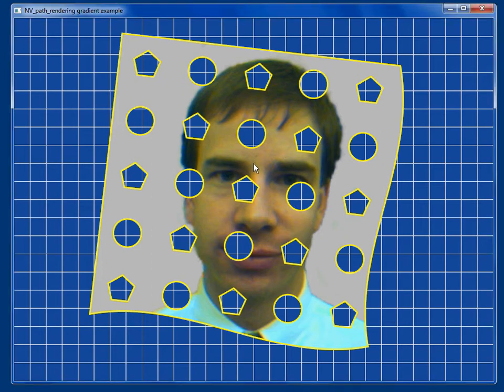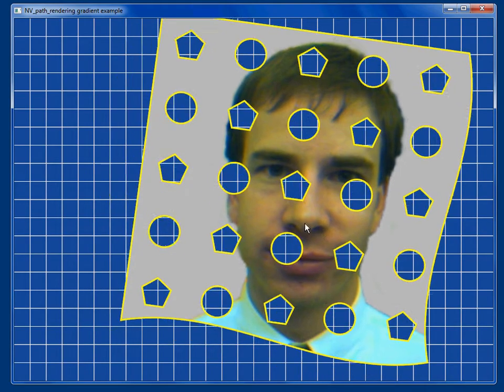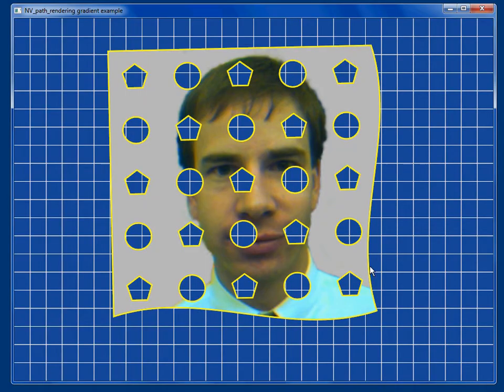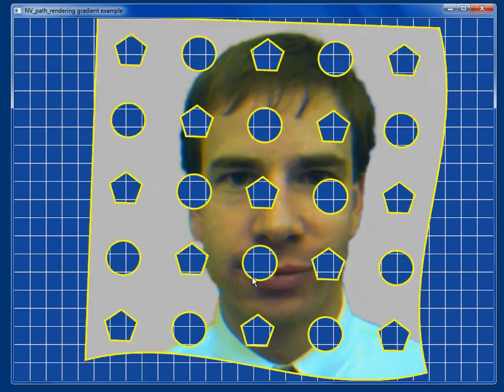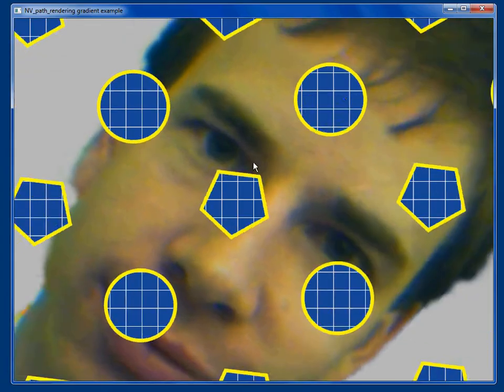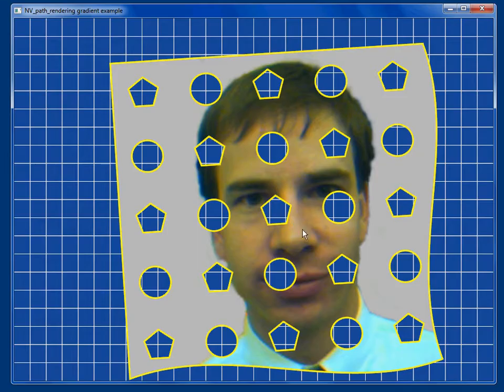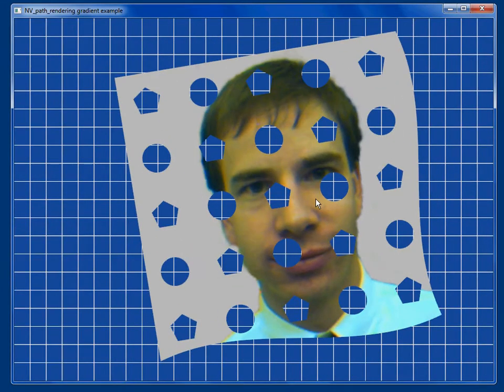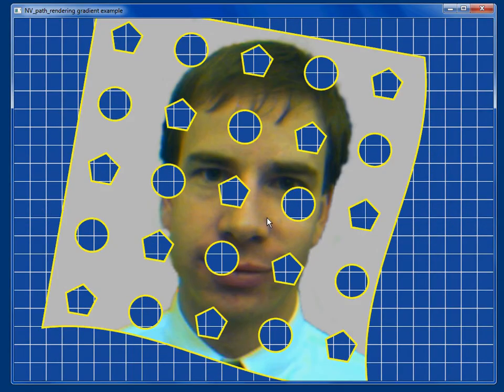NVIDIA GPU-accelerated Path Rendering - Holes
Mark Kilgard gives a short demonstration of NVIDIA's GPU-Accelerated Path Rendering, this time using path based "holes" of different shapes in an image.